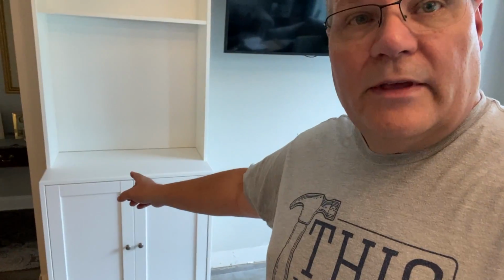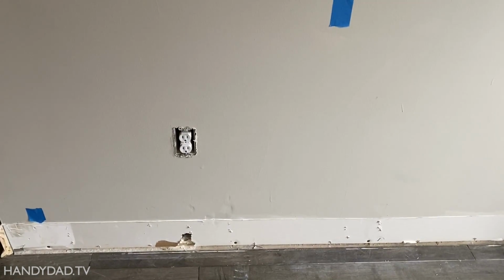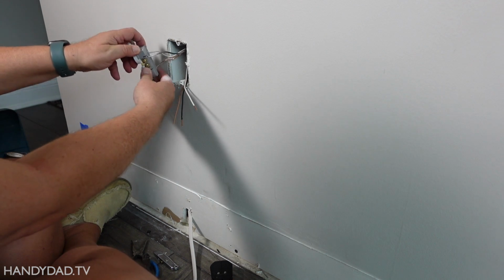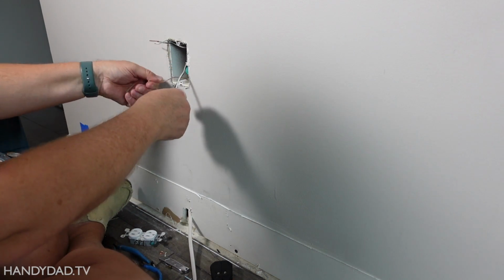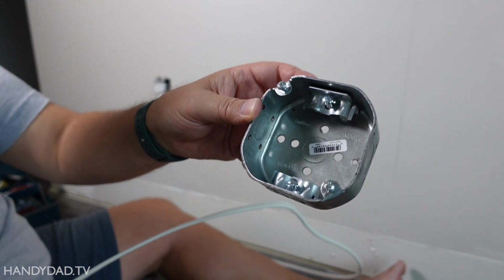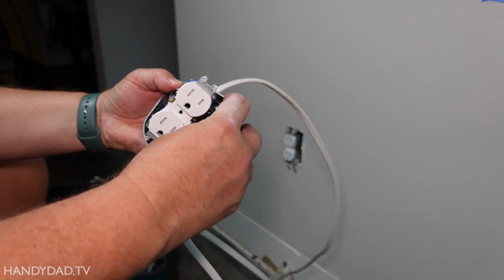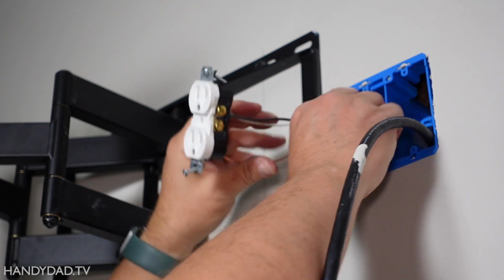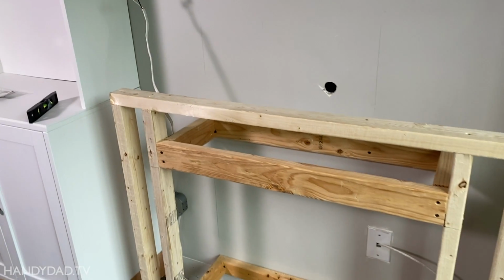Add Multiple Outlets from an Existing Outlet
In this video, Chris adds three new outlets from one existing outlet to prepare for an upcoming project with a built-in fireplace with bookcases.